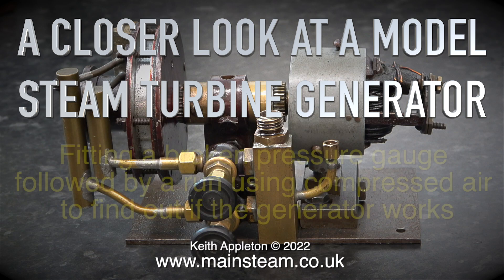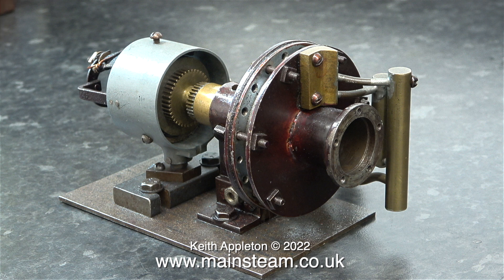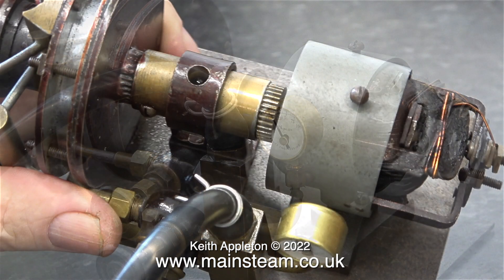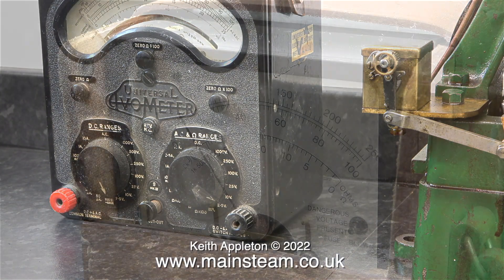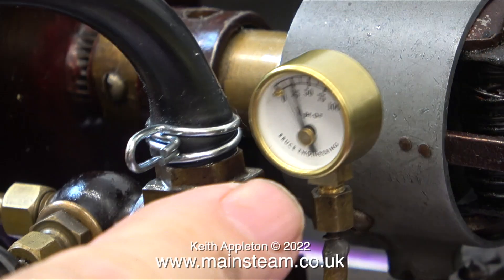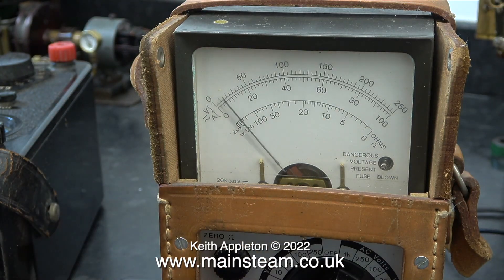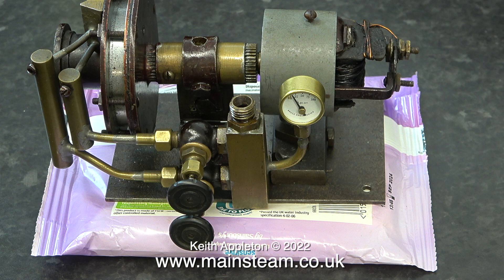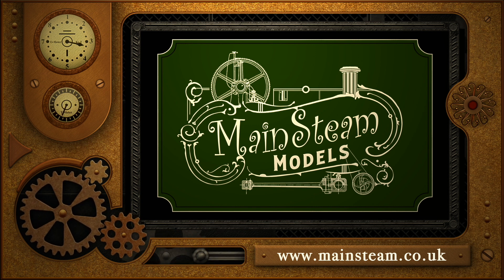A CLOSER LOOK AT A MODEL STEAM TURBINE GENERATOR - IN THE WORKSHOP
A Closer Look At A Model Steam Turbine Generator - In The Workshop. Fitting a broken pressure gauge followed by a run using compressed air
to find out if the generator works.